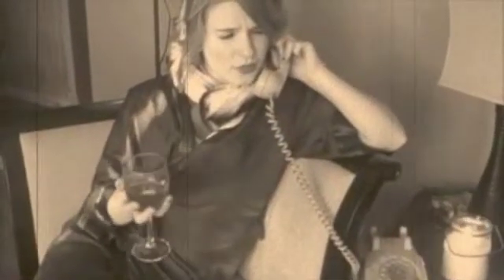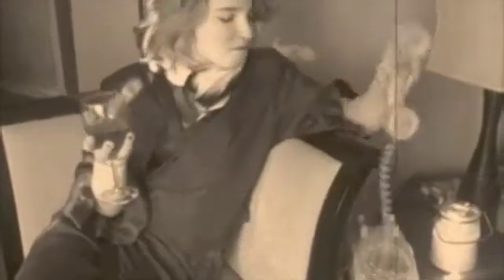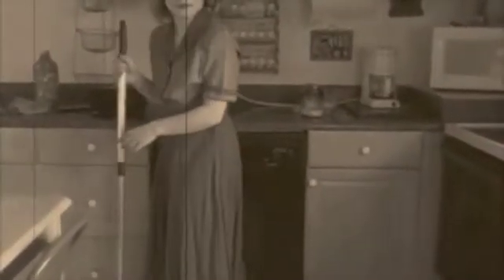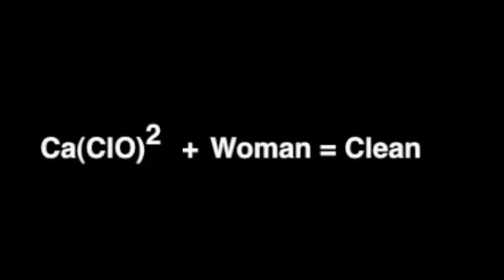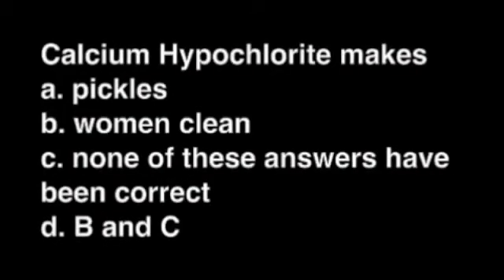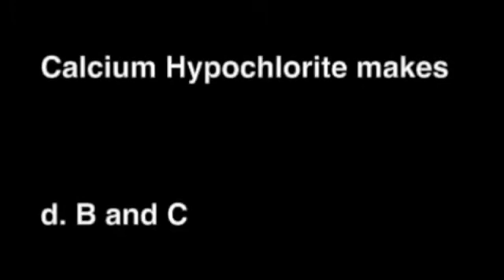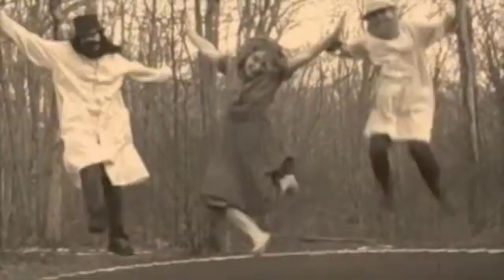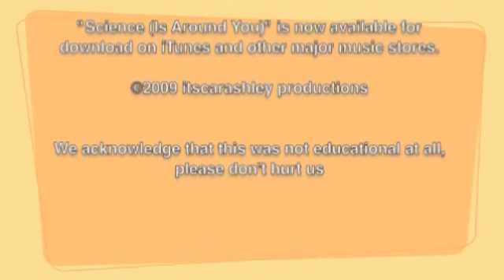Look Around You: Water, Salt, and Sodium Hypochlorite Part 2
Second Verse, same as the first!